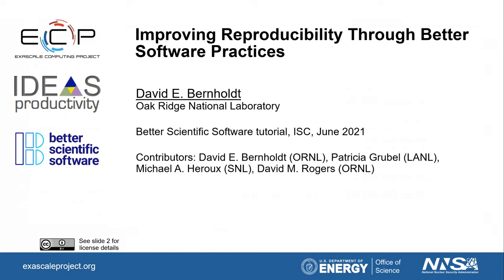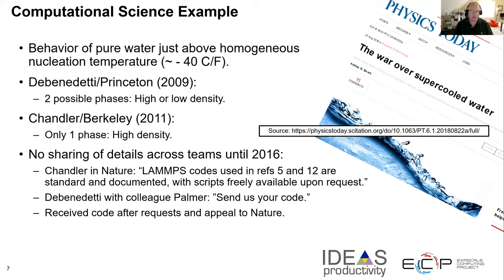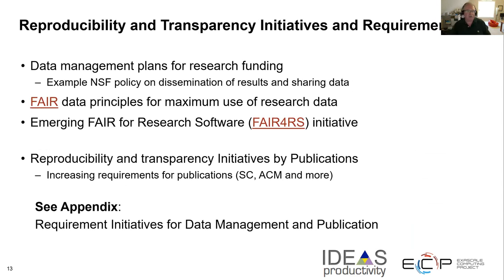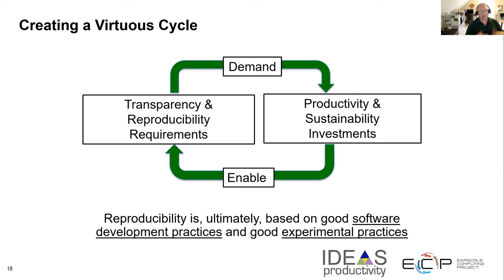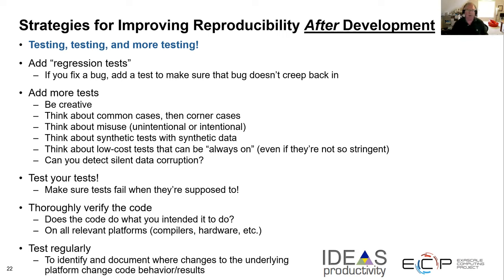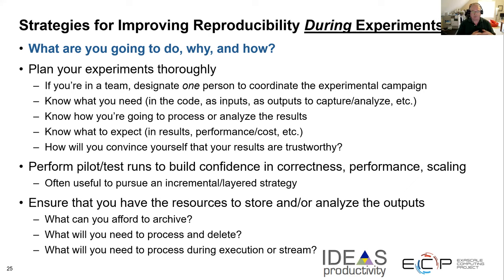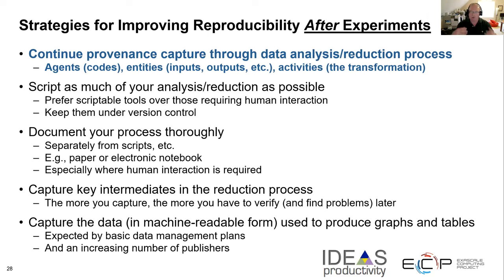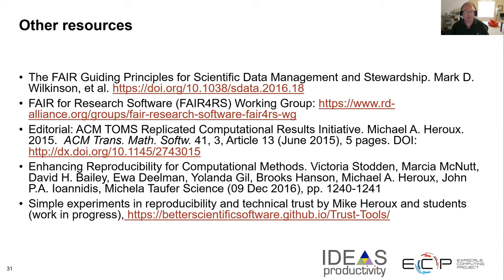Improving Reproducibility Through Better Software Practices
This presentation by Davud E. Bernholdt, is module 05 of…